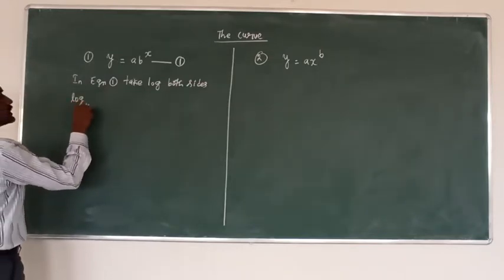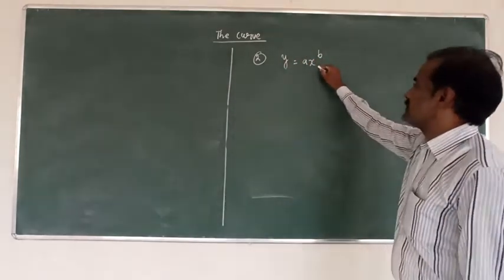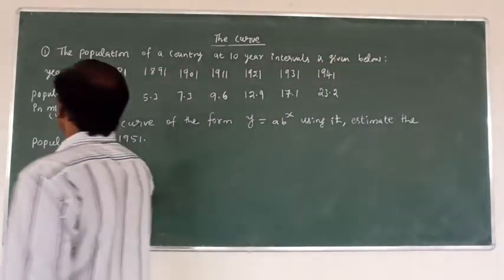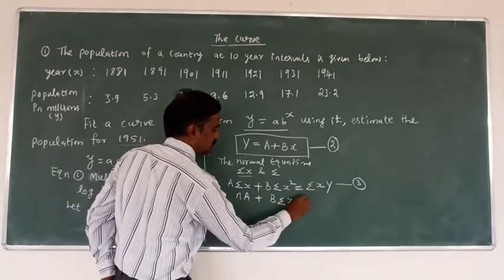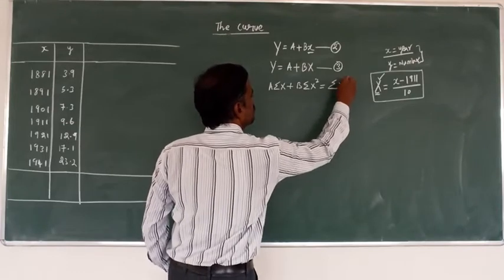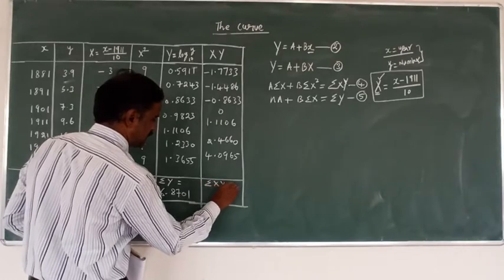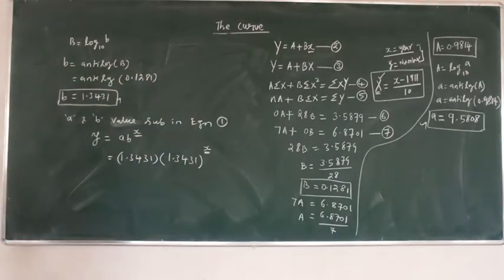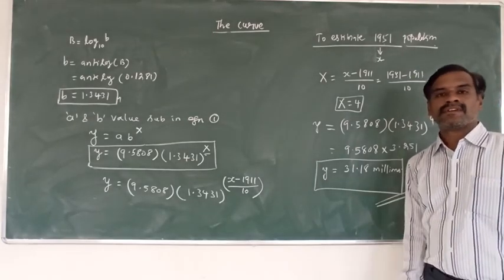The curve of the form-1